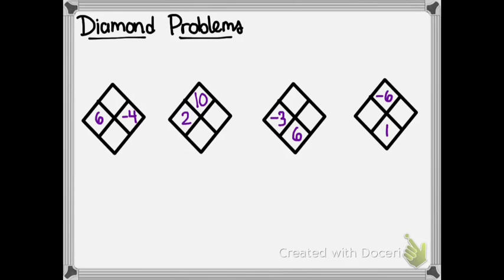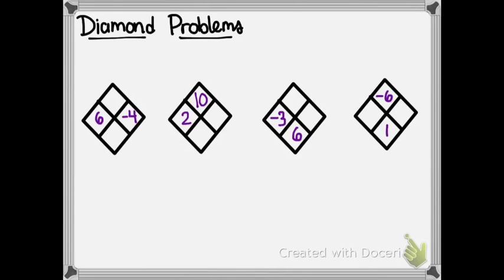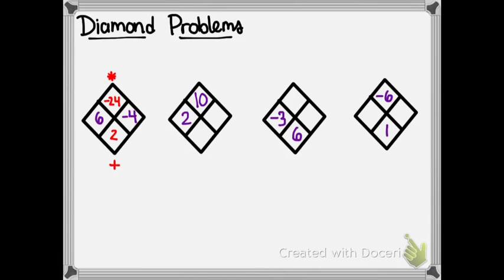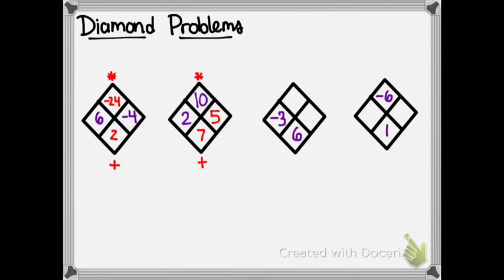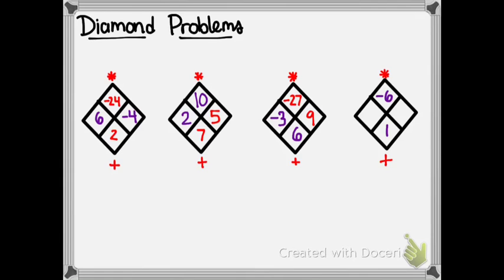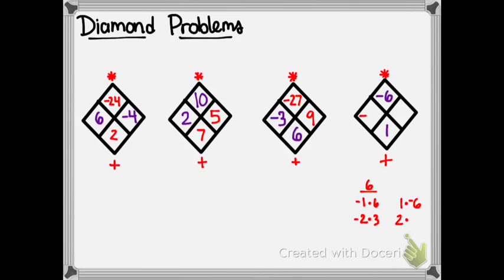Diamond Problems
This video explores diamond problems.